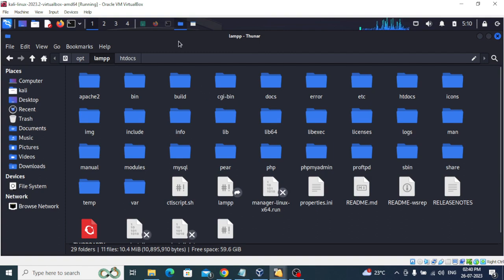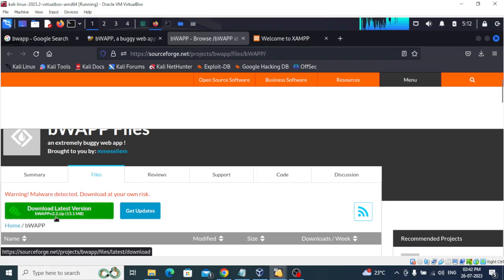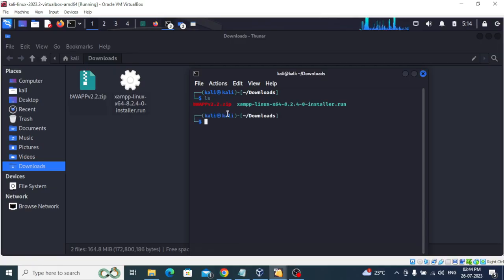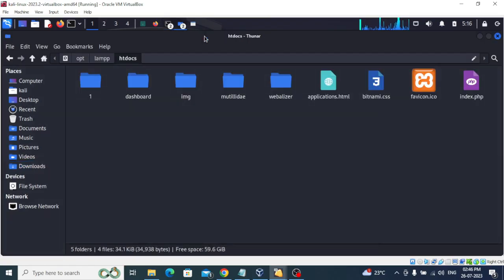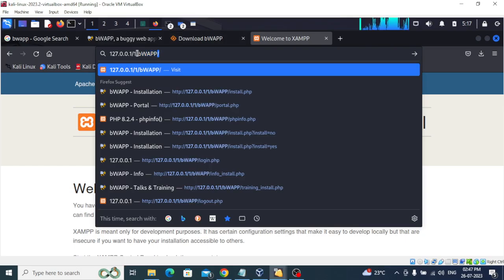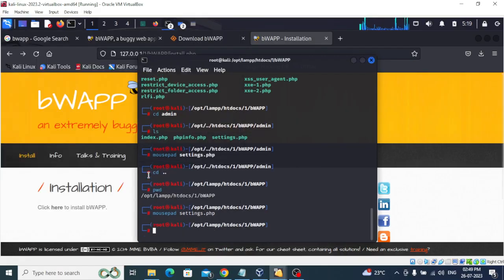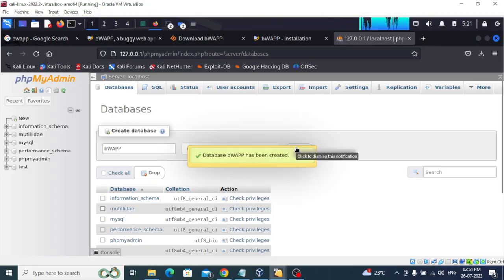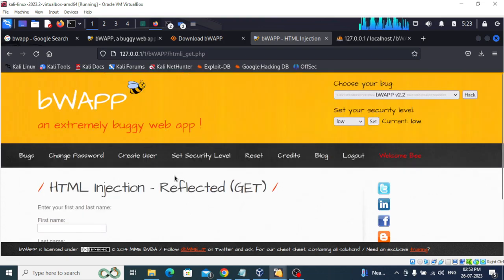Installation Issue Fixed | How to Install bWAPP v2.2 in XAMPP Kali Linux | Web App Pentesting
Welcome to our step-by-step guide on how to install bWAPP version 2.2 in Kali Linux on VirtualBox, with the installation issue fixed! 🐧💻

bWAPP is an intentionally vulnerable web application, perfect for honing your web application pentesting skills in a safe environment. Whether you're a beginner or an experienced pentester, bWAPP offers a range of challenges to help you enhance your knowledge and techniques.

In this tutorial, we've got you covered with the fixed installation process of bWAPP. No more worries about running into installation roadblocks! 🚧🛠️

🚀 What You'll Learn in this bWAPP Installation Guide:
✔️ Setting up VirtualBox on Kali Linux
✔️ Configuring Virtual Machine Settings
✔️ Downloading and Installing bWAPP v2.2
✔️ Fixing Installation Issues (Step-by-Step)
✔️ Verifying bWAPP's Functionality

💡 Why bWAPP?
bWAPP offers a wide variety of vulnerabilities to practice on, such as SQL injection, XSS, CSRF, and more. You can experiment with different attack vectors and strengthen your pentesting skills in a risk-free environment.

🔥 Get hands-on experience with bWAPP, find vulnerabilities, and learn how to secure web applications effectively!

👍 If you find this tutorial helpful, don't forget to give this video a thumbs up, subscribe to our channel, and hit the notification bell to stay updated on more cybersecurity tutorials and web application pentesting guides.